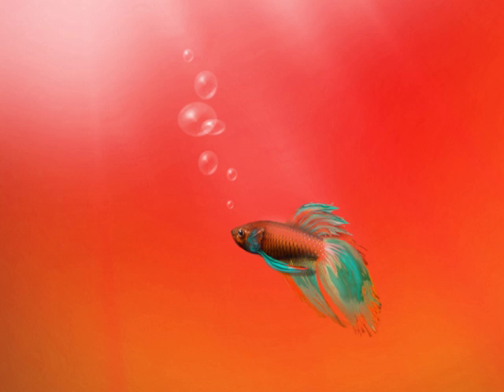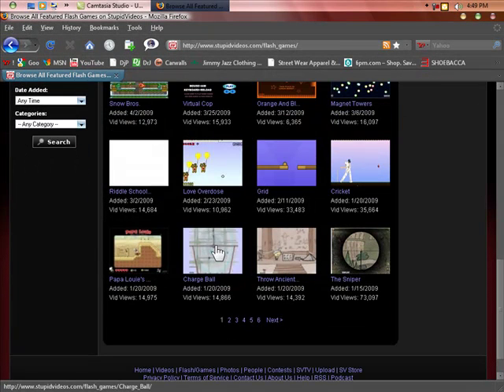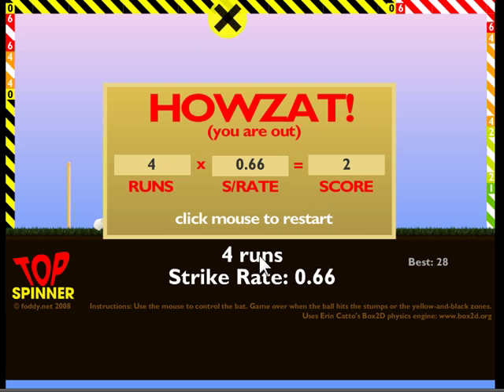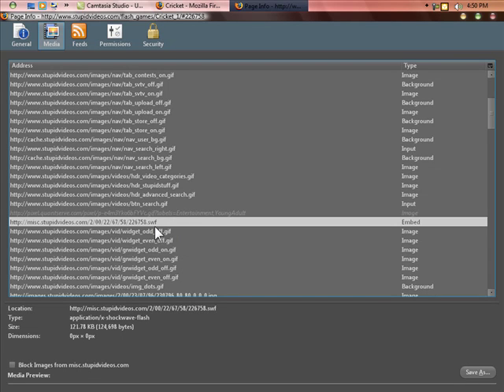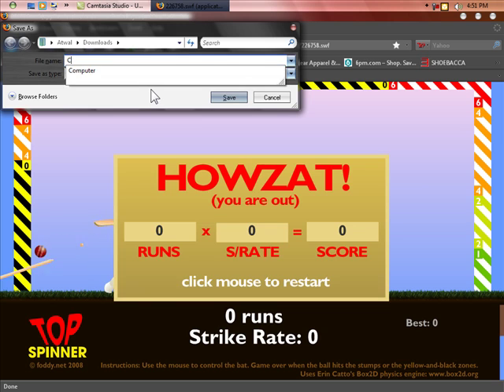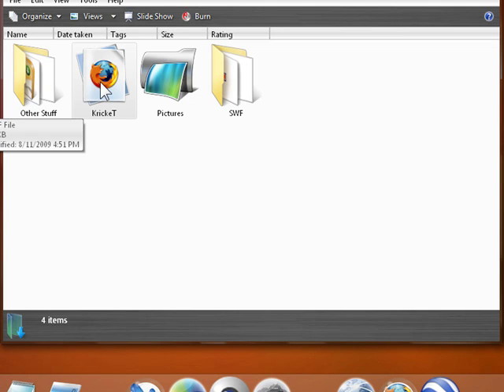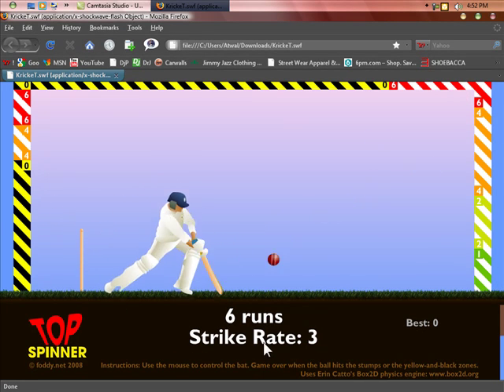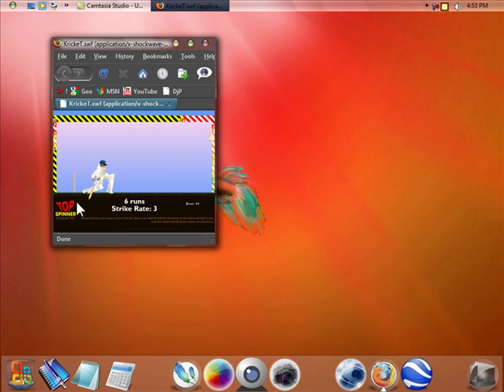Download Cricket Game From Miniclip Free: HQ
***-***-***READ THE DISCRIPTION***-***-***
This video will teach you how to download the Cricket game that is featured on Miniclip.
It is a quick and easy download but Firefox needed.